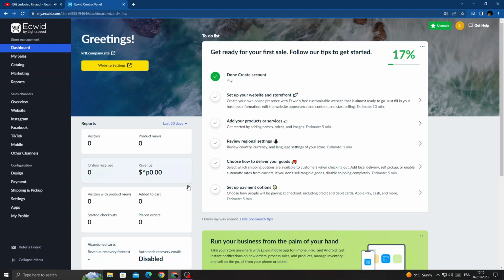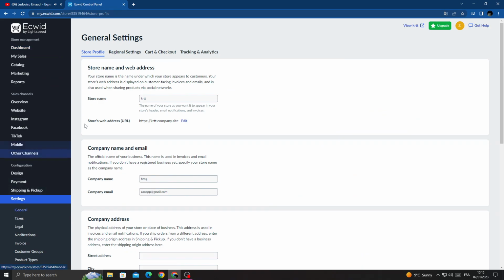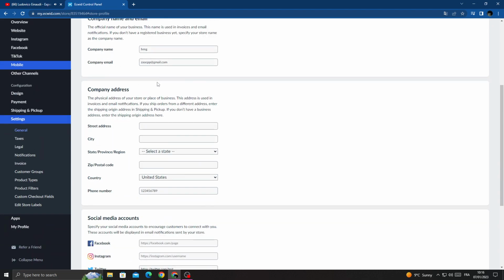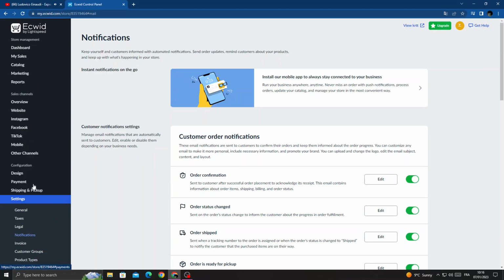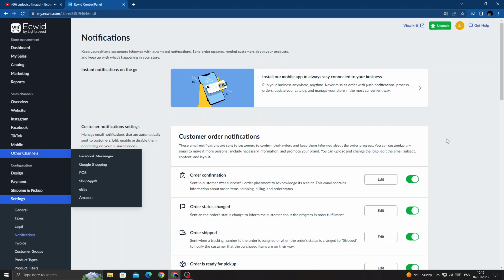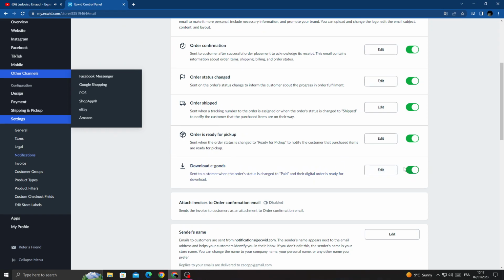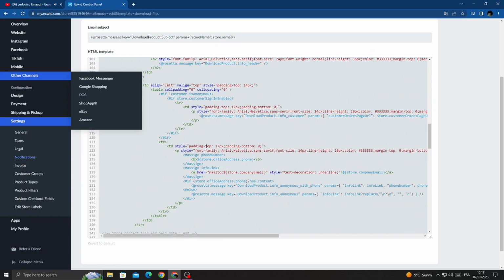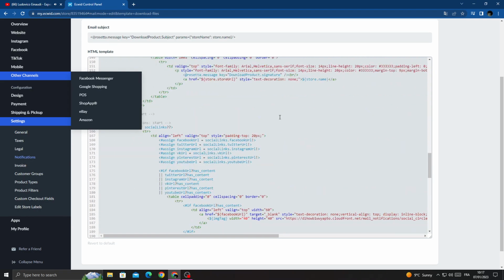How to Edit Download E-goods Notifications on Ecwid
in this video we discuss :